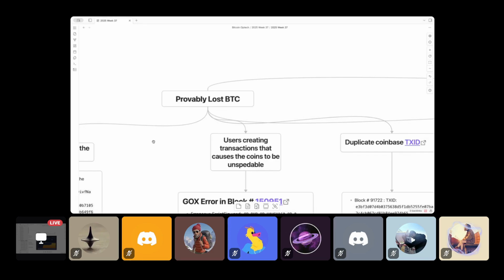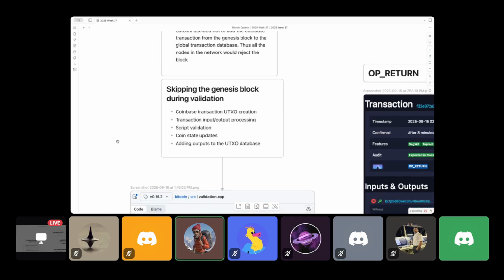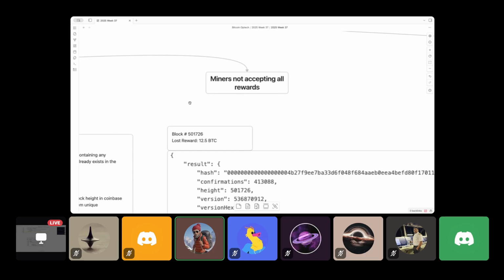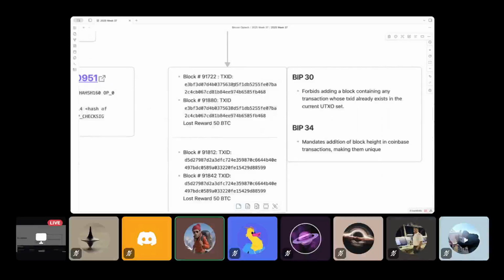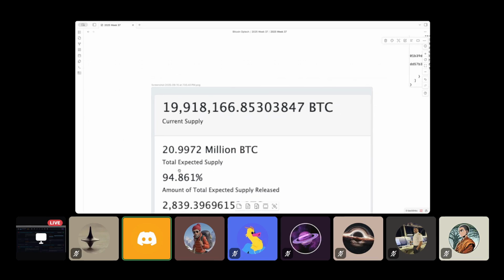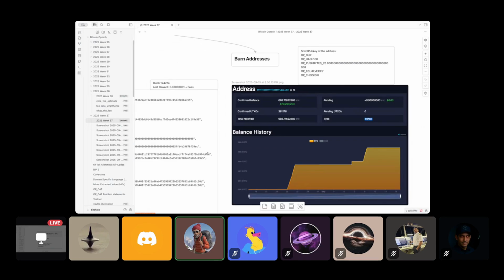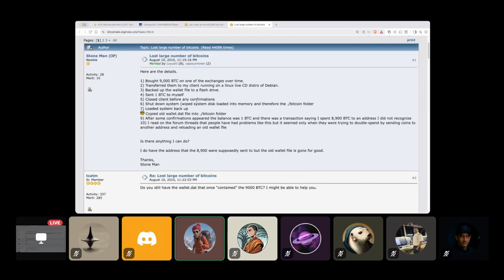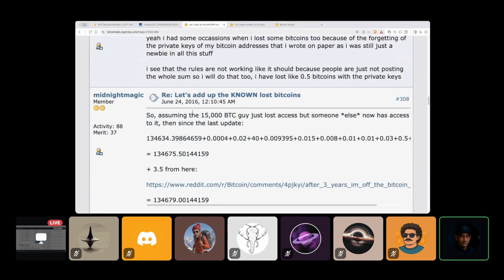Latest in Bitcoin Tech: Session "Provably Lost BTCs"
In this session we have discussed:
02:23 - categories regarding “Lost BTC”
04:28 - Coinbase reward in the genesis block
08:41 - GOX Error in Block #150951
10:40 - Duplicate coinbase TXID
14:27 - Miners not accepting all the rewards
17:07 - Block 124724
18:07 - Burn Addresses
19:39 - OP_RETURN
22:58 - Website that tracks burnt coins
25:26 - Q&A/ Discussion
45:21 - Website tracking BTC losses